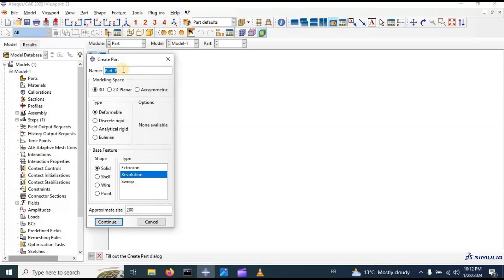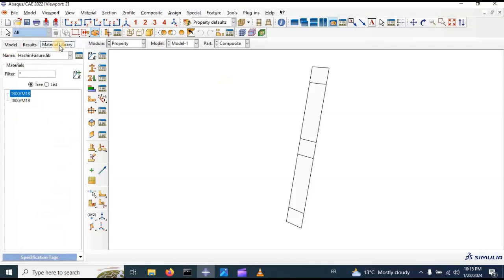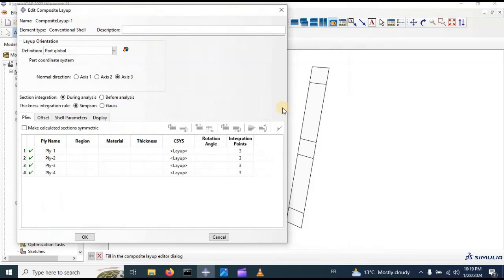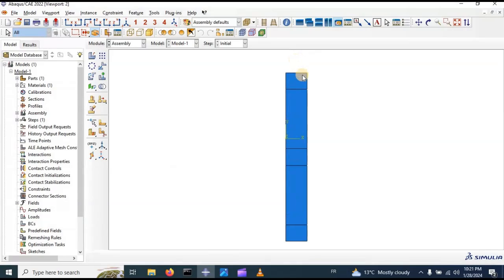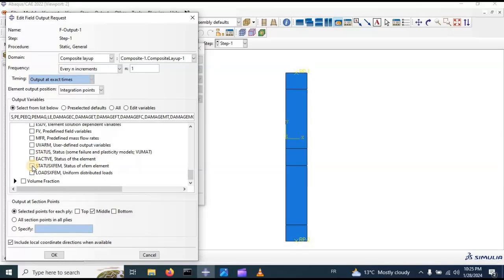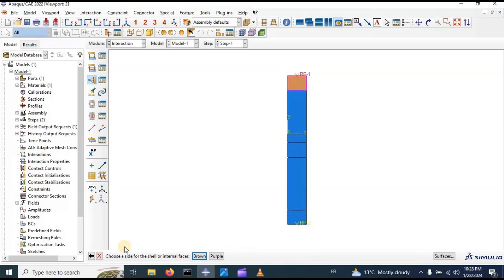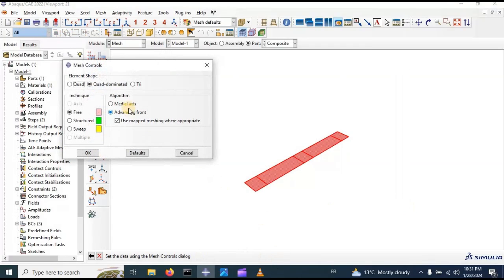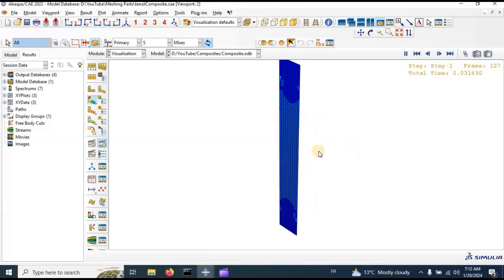Abaqus Tutorial: Tensile Testing of Composite Laminates using Abaqus Hashin damage material model.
Tensile Test Simulation of Composite Materials using Abaqus step-by-step. abaqus abaqustutorial xfem vcct composite hashinshin layer carbonfiber layup.
Hashin's failure
Tensil Test simulation
Abaqus Hashin's damage
abaqus
abaqus simulation
abaqus tutorials
abaqus software
simulia abaqus
abaqus fea
abaqus fea software
abaqus student
abaqus fem
dassault abaqus
simulia isight
simulia software
abaqus program
abaqus tosca
3dexperience abaqus
tosca simulia
3d experience simulia
3ds abaqus
abacus modeling
abaqus analysis
abaqus c3d10m
abaqus cad